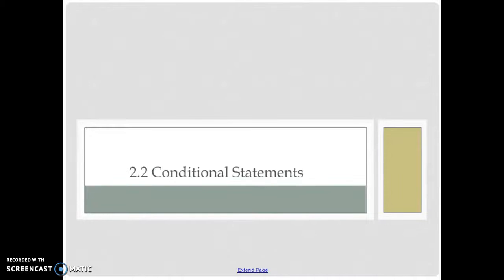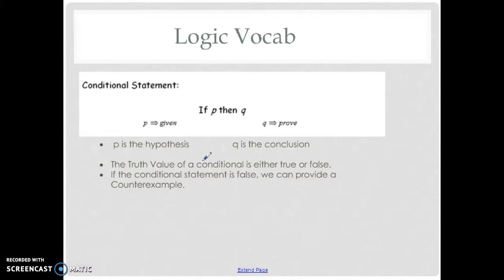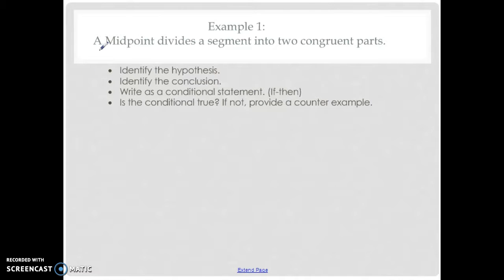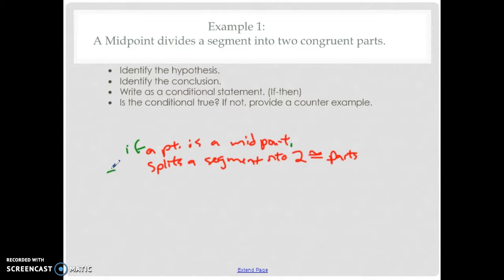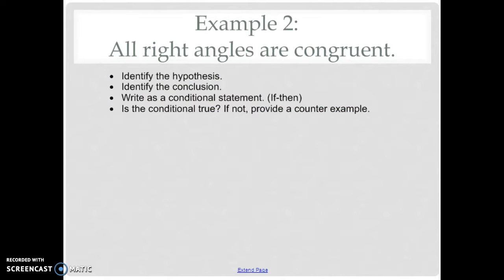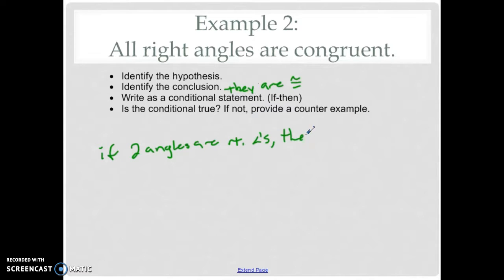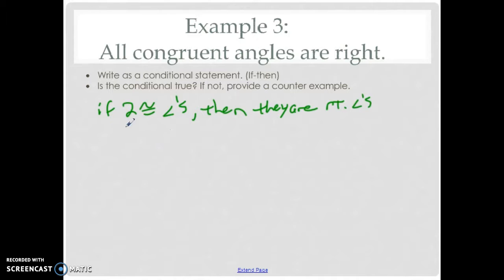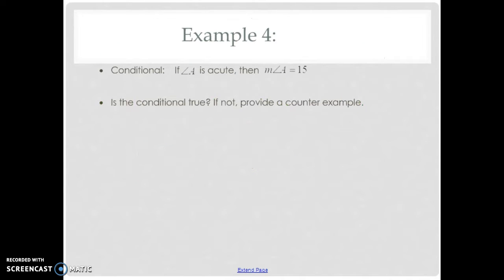2 2 Conditional Statements